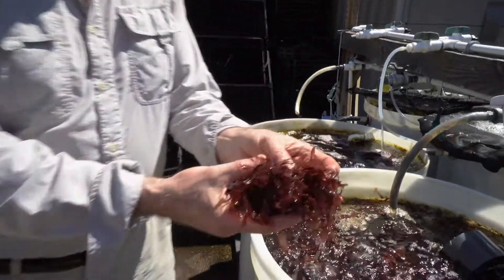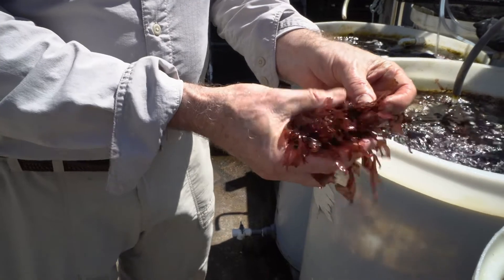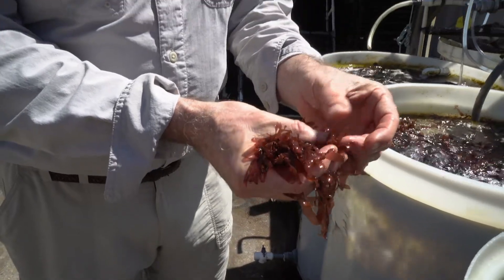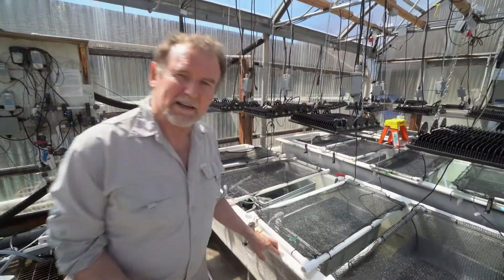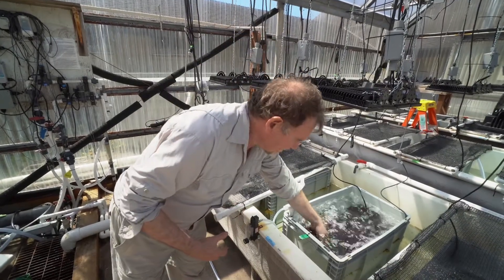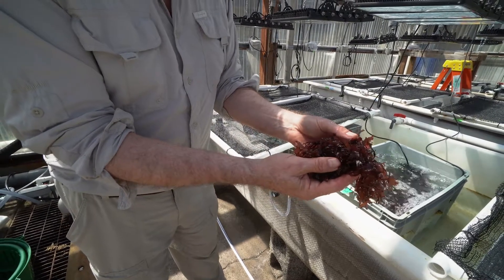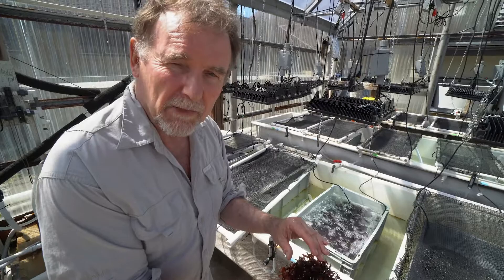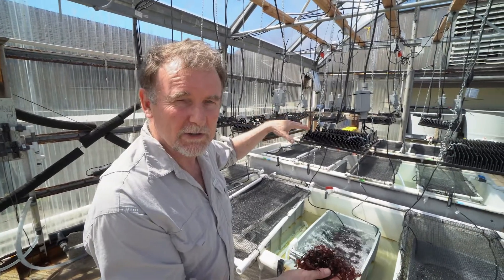Aquaculture: Dulse Seaweed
Join Dr. Chris Langdon for a brief tour and description of The Coastal Oregon Marine Experiment Station's Dulse production and research efforts.

Dulse is a nutrient-dense, bright red marine algae, which has been well documented due to the bacon-like flavor of one specific variety when fried. Oregon State University has patented this particular strain, which has a high content of protein (20%), vitamins, and minerals. Dulse also grows very quickly in recirculating aquaculture tanks, which means that it could be part of the solution to feeding our rapidly increasing global population.